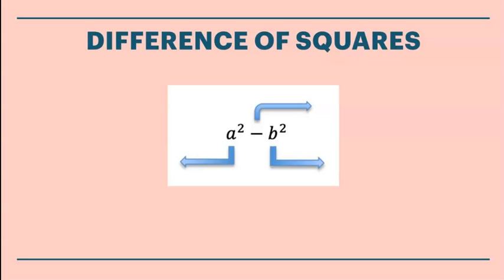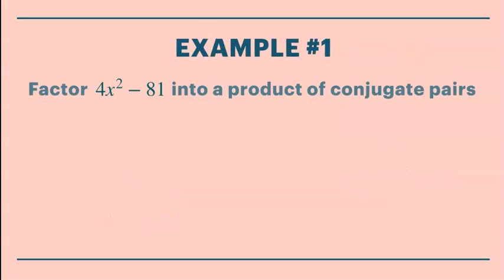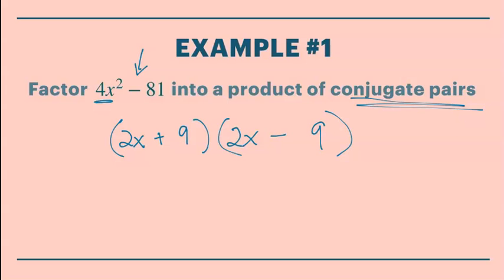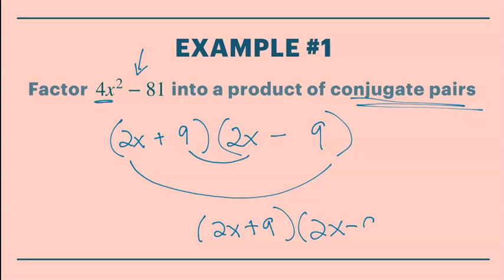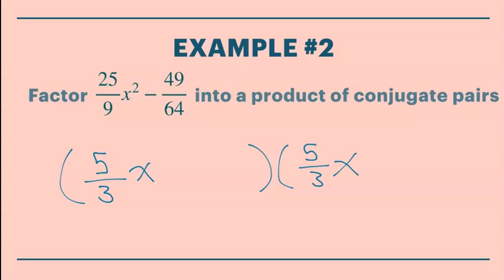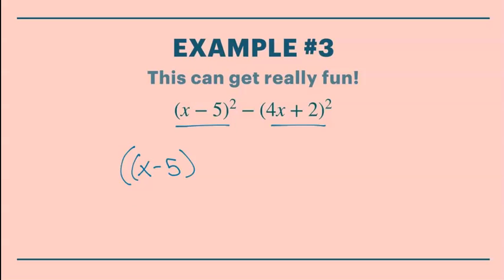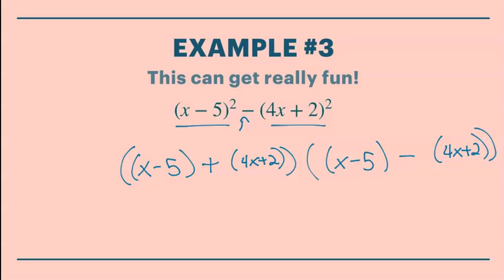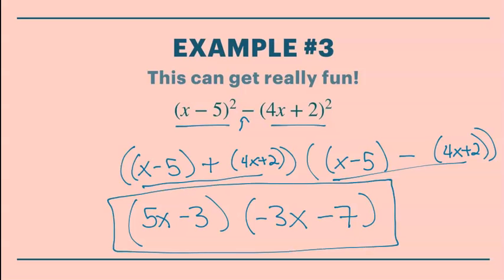2D Difference of Squares